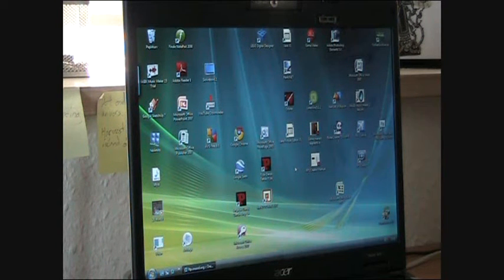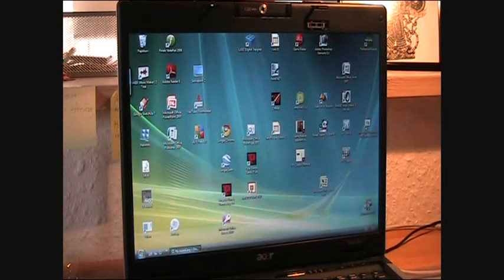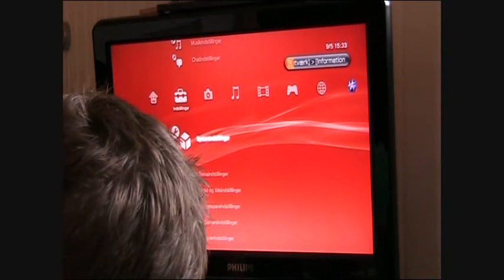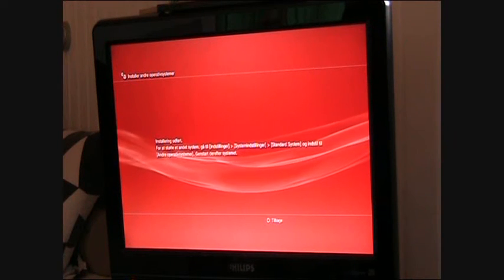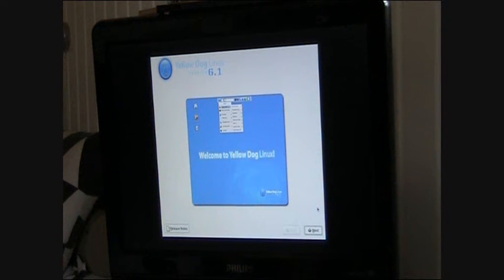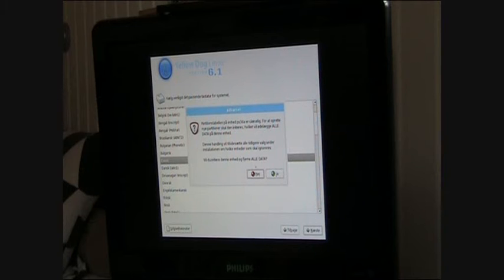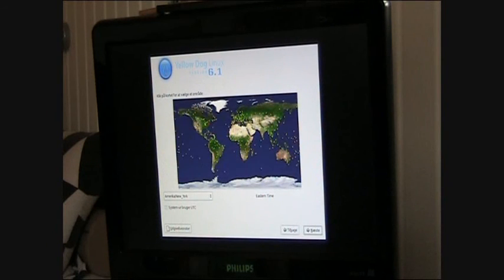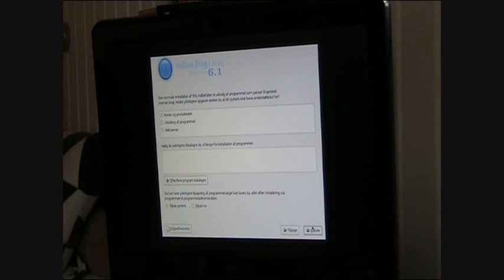How to install Linux on ps3 (part2)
This is part two of three.

This video is a step by step guide, that takes you through each part of the installation of Linux on ps3. The tutorial is aimed at beginners and intermediate users without a big knowlegde about Linux and how to install it on a ps3.

NB: This is my first video on youtube, so I would be happy to recieve both compliments, guidiance and criticism alike. But don't post all those "junk" messages that are scattered around youtube.